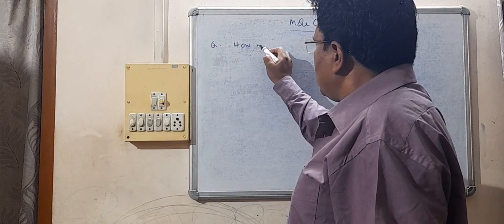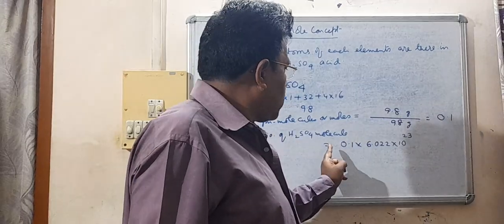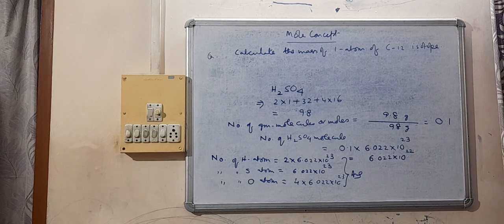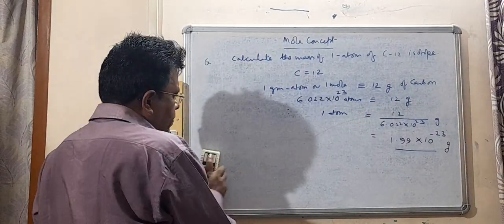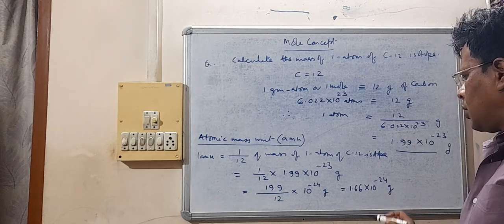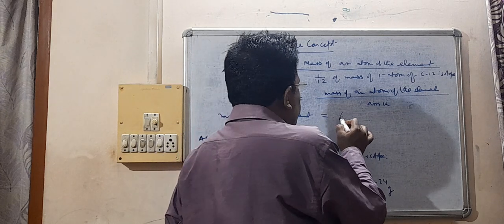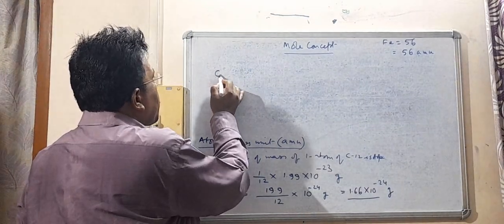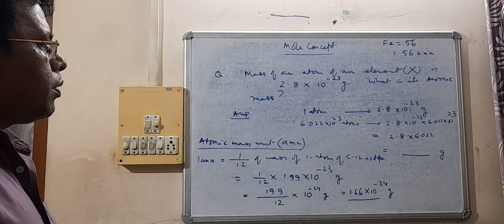Some basic concepts of chemistry